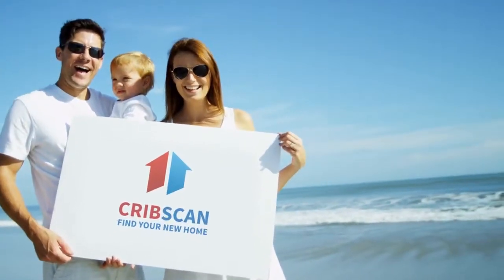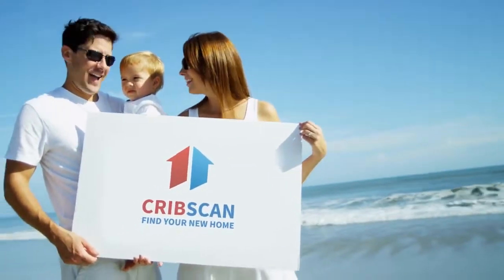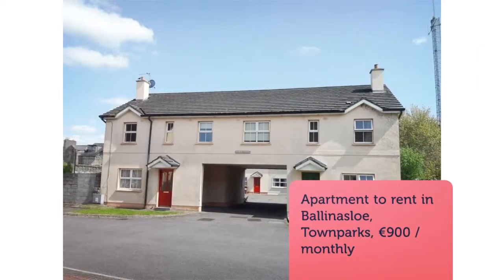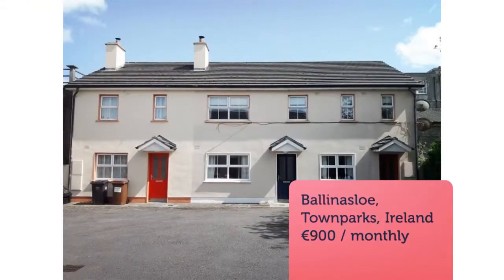Apartment to rent in Ballinasloe, Townparks, €900 / monthly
3
2
1
Central heating

REF48439
  Ample free car parking